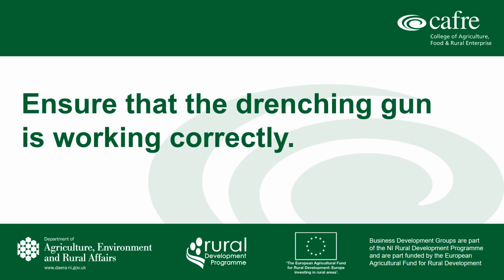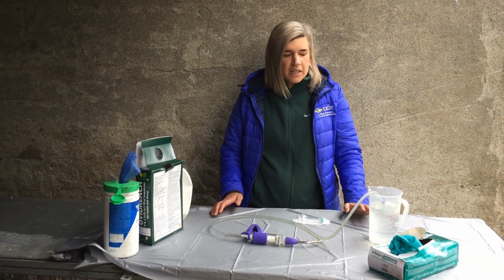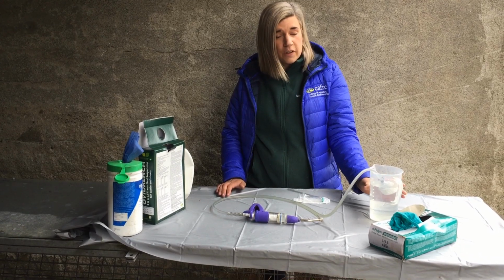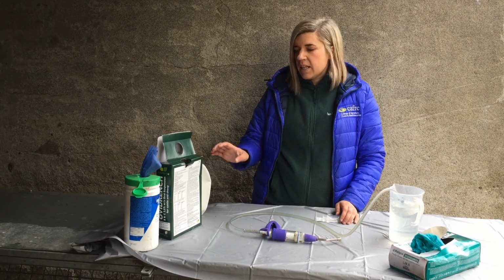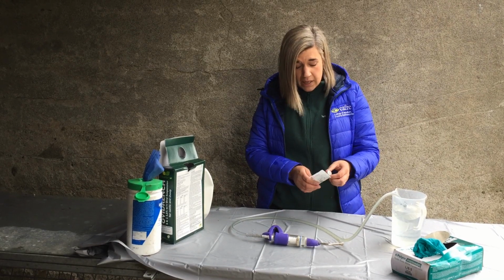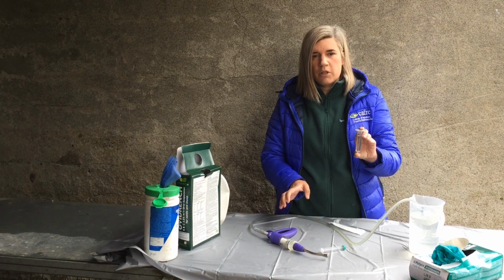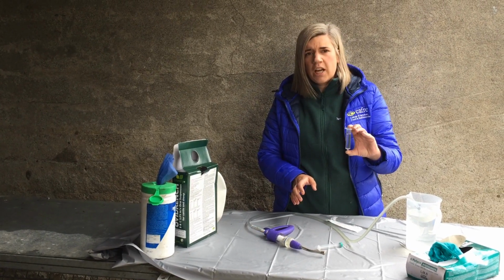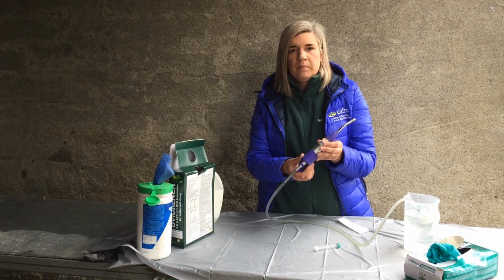Ensuring effective lamb dosing regimes with Rachel Megarrell, Agriculture Adviser, CAFRE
Rachel Megarrell, CAFRE Beef and Sheep adviser outlines how to effectively dose lambs.